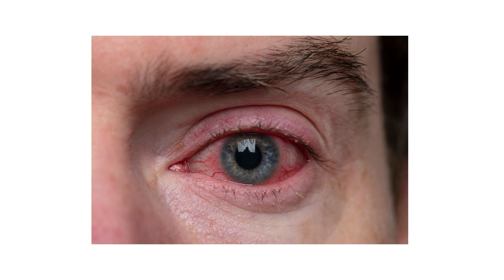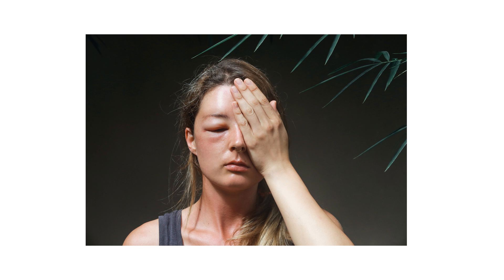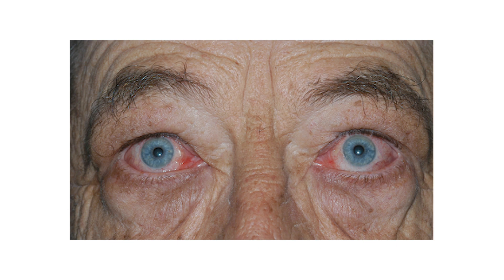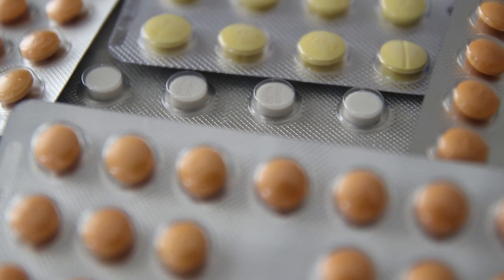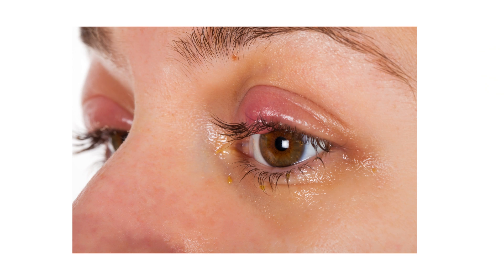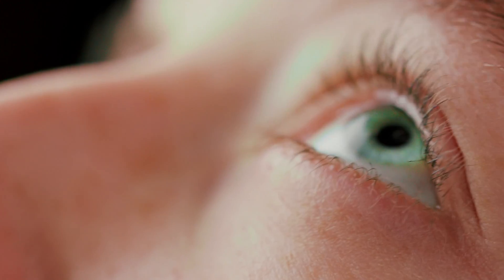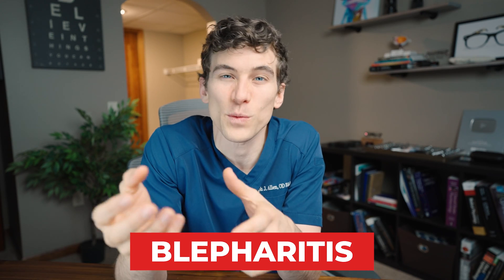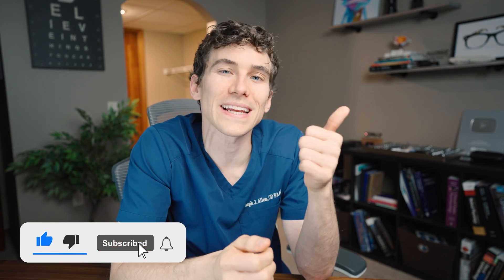Swollen Eyelid: (causes & solutions) - Eye Doctor Explains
Learn what causes eyelid swelling and how to treat a swollen eyelid! A red swollen eyelid may be caused by something minor, such as an eye allergy but could also be a serious eye infection. Here I break down when it’s wise to see a doctor and some home remedies to help.

When it comes down swollen eyelid treatment, you have a few options.
If it is an infection (red swollen eyelid, red eye, painful, restricted eye movement, proptosis, blurred vision, fever, etc), it is best to see a medical professional for a diagnosis and possibly antibiotics.
If it is an allergy (cold compresses, antihistamine eye drops and oral medications can help)
If it is due to blepharitis or an eyelid stye, still best to see a local eye doctor but warm compresses often do help - see thse video for more details and treatment options explained

Eyelid allergies or contact dermatitis of the eyelids are often caused by eye makeup but here are some eye friendly products 👇

 ⚡ Eye Friendly Products ⚡
Face Serum + Makeup Products

Looking to buy new glasses?

⏰ Time Stamps 🎉

About this video: Why is one of my eyelids swollen? In this video, Joseph J. Allen, OD FAAO reviews what causes eyelid swelling and the options for swollen eyelid treatment. Swollen eyelid remedy options typically focus on reducing eyelid swelling via medications and eyelid compresses. There are many reasons for swollen eyelids and in this video we review the common causes and solutions you should be aware of.